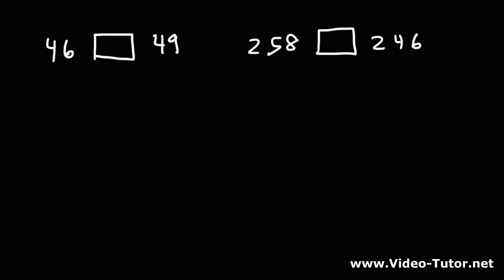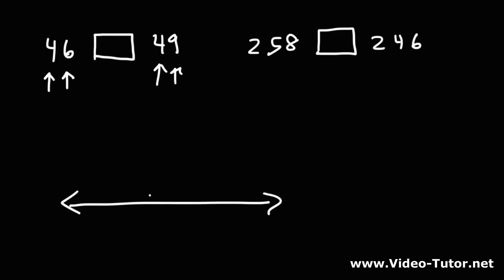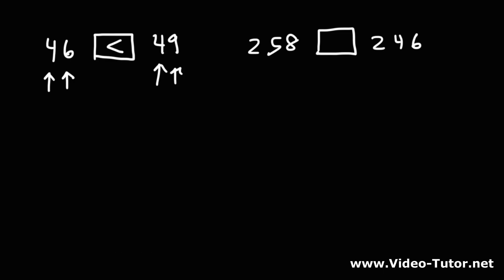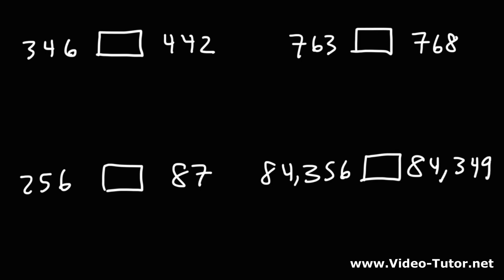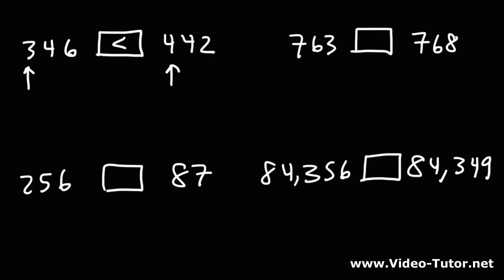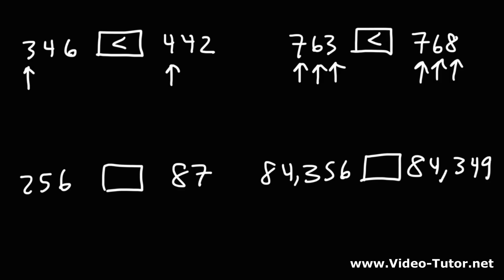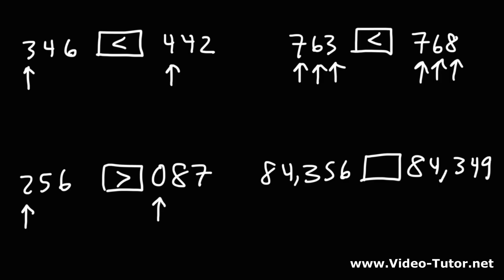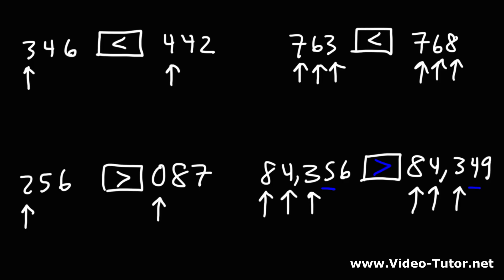Comparing Whole Numbers - GED Math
This GED math video tutorial explains how to compare whole numbers.